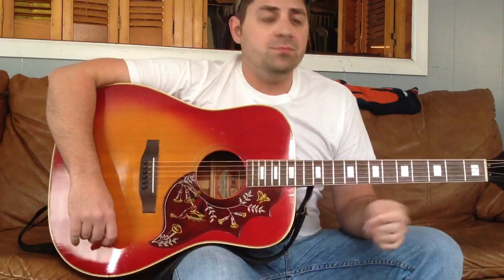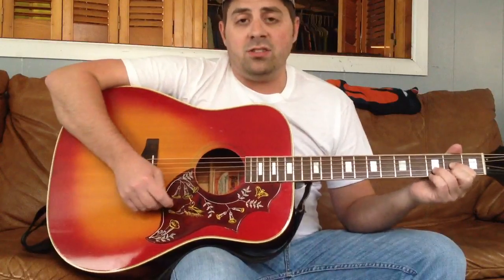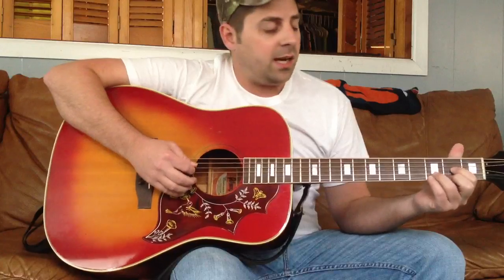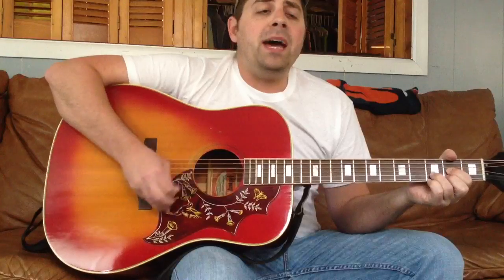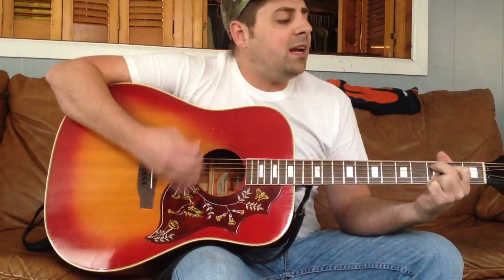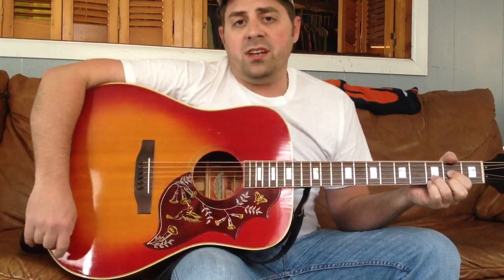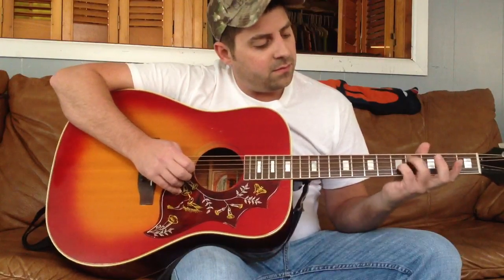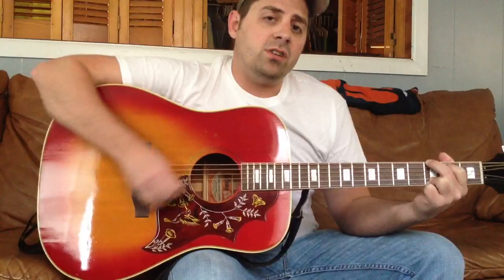Copperhead road acoustic guitar lesson Steve earle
This is how I play copperhead road. A very popular Florida line dance.

I play in a Florida country band called the Easy Posse.  We specialize in weddings, corporate events and festivals.  You can find out more about us